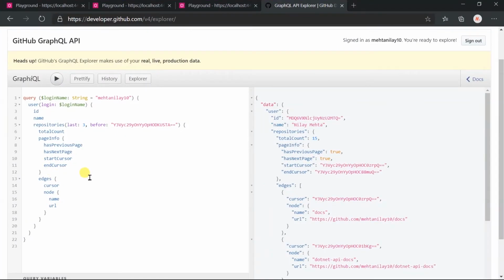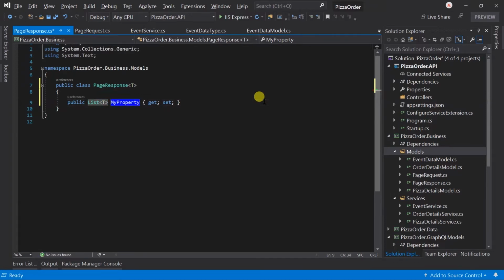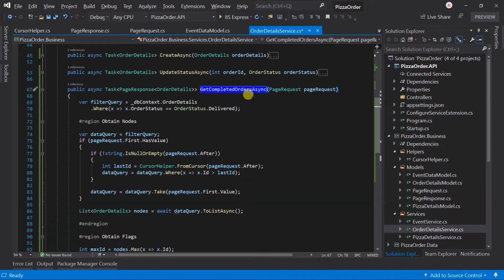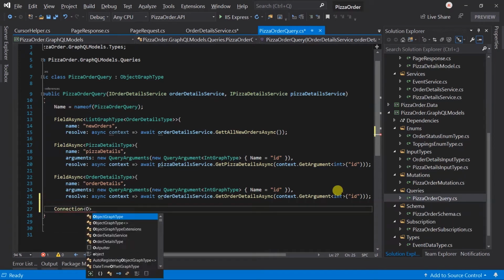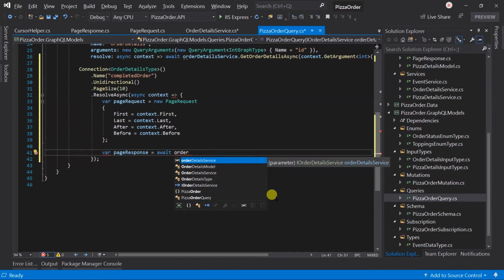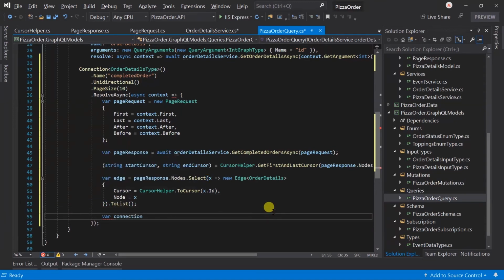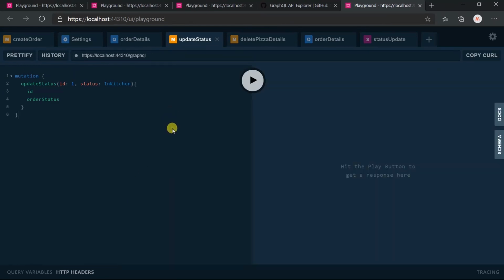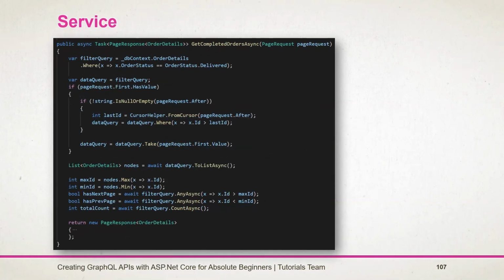Using Paging | Part - 32 | Creating GraphQL APIs with ASP.Net Core for Absolute Beginners